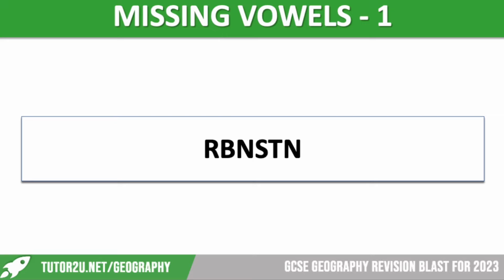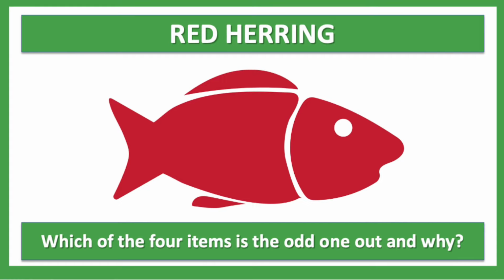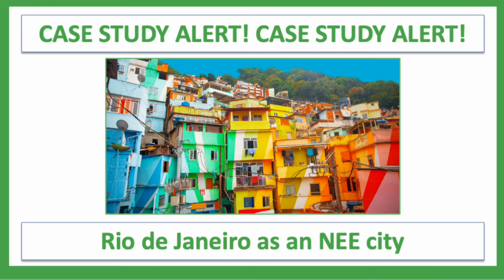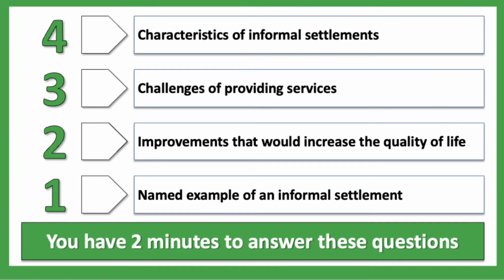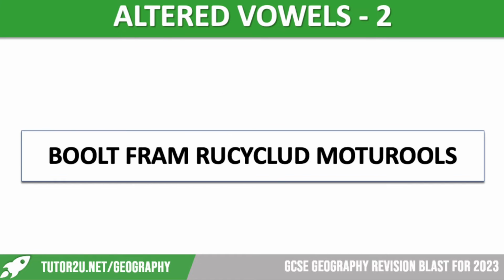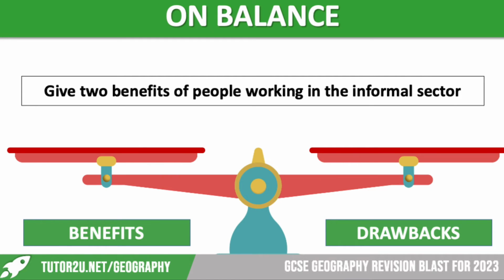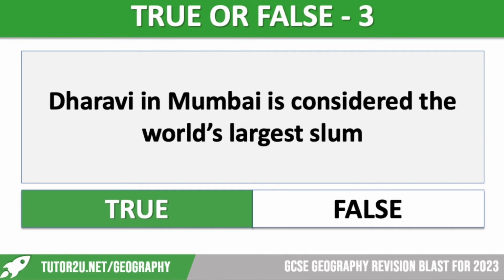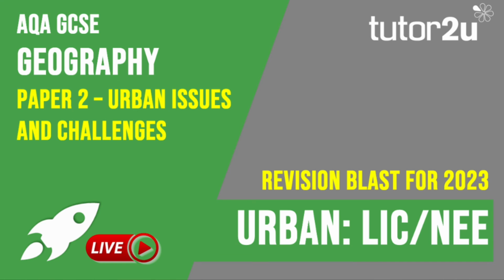Revise Urban Issues (LIC/NEE Context) in 30 Minutes! | Quick Revision for GCSE Geography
This revision video tests your knowledge and understanding of urbanisation from an LIC/NEE context, which is part of the Urban Issues and Challenges unit on Paper 2 (AQA GCSE Geography).

It includes megacities, migration and natural increase, informal settlements, service provision, and the informal economy - all covered through a series of interactive quizzes and activities, with a bit of explanation thrown in.